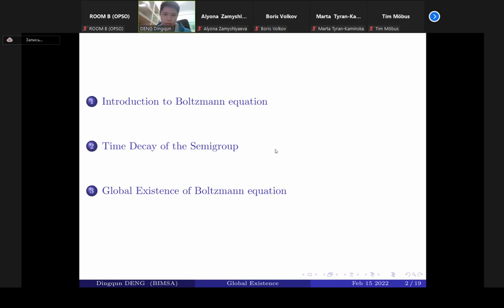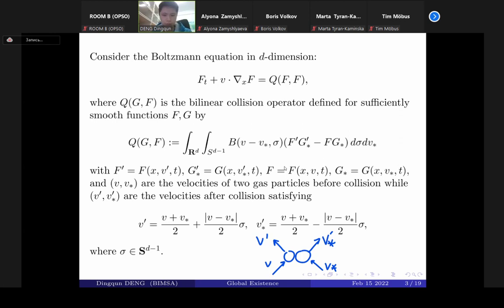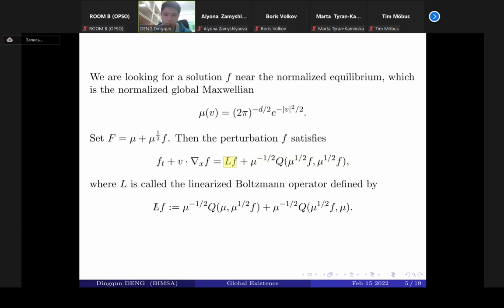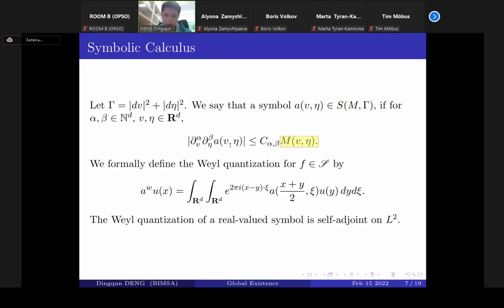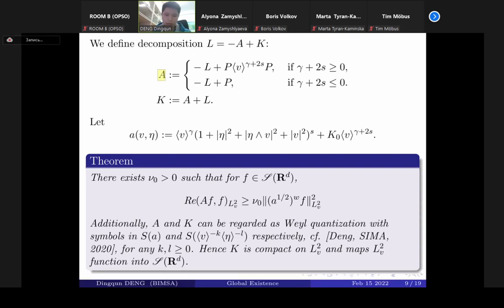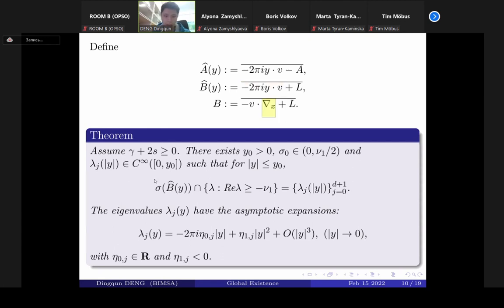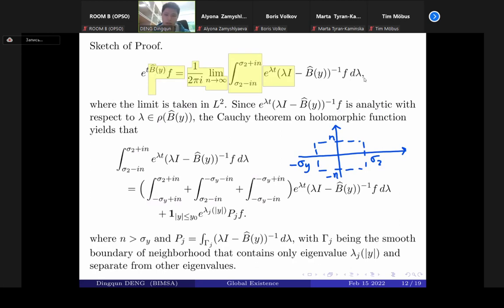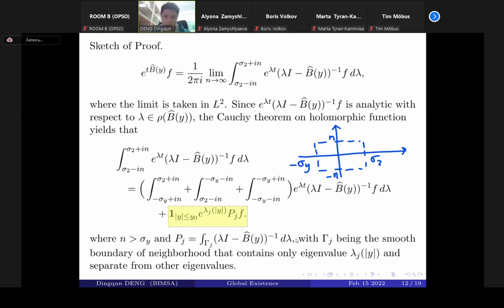Dingqun Deng - Global Existence of Non-cutoff Boltzmann Equation for Dilute Gas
Speaker: Dingqun Deng
OPSO Conference 2022
NRU HSE-NN